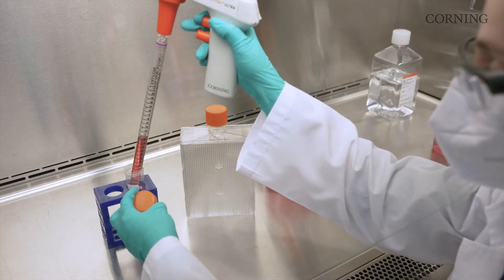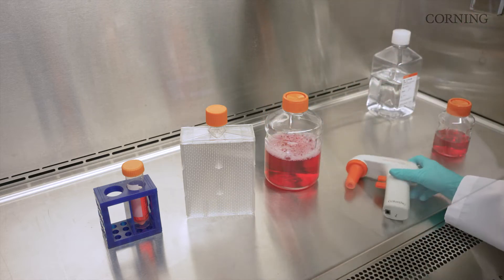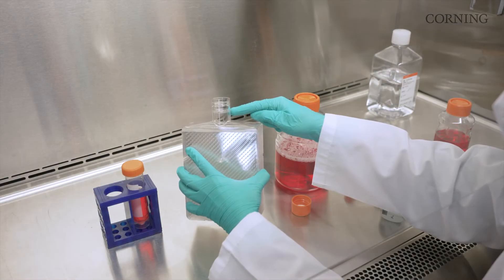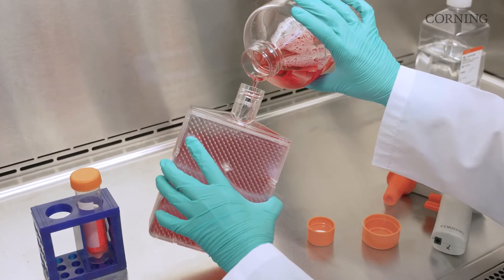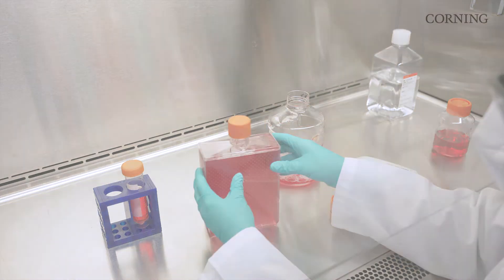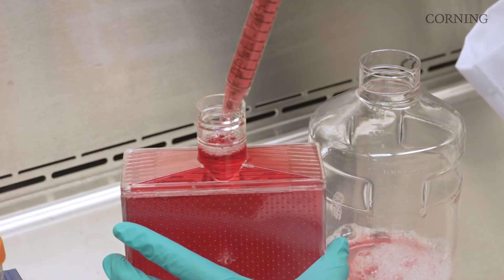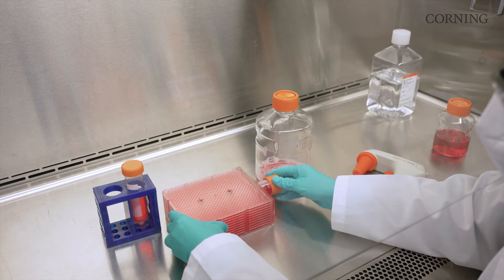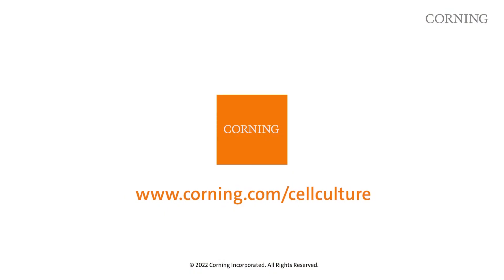Corning® HYPERFlask® How To | Step 1: Seeding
The first in our series of four how-to videos for using Corning HYPERFlask cell culture vessels, this video will teach you the proper method for seeding cells.